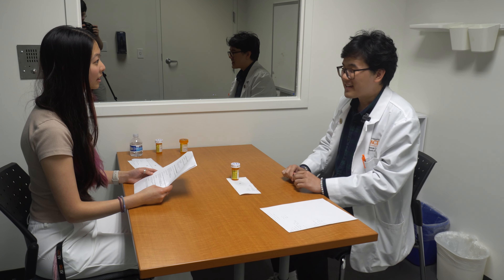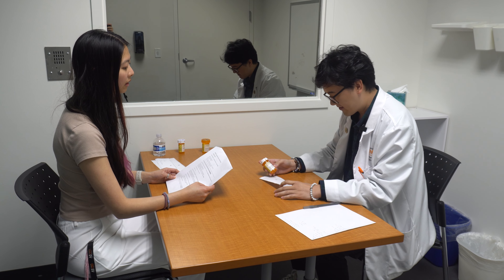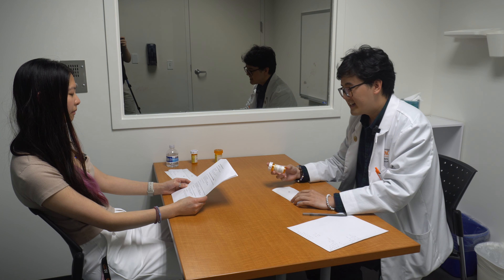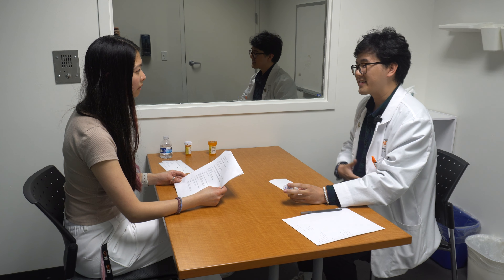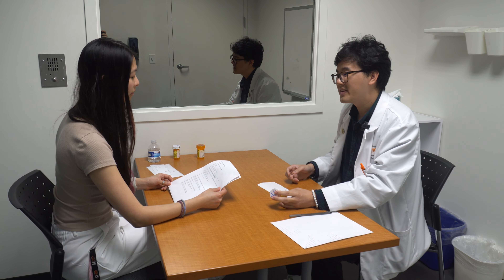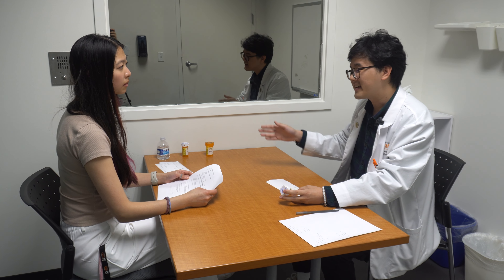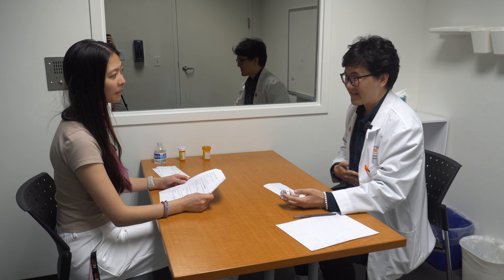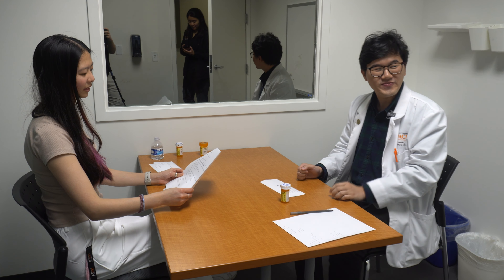UOP APhA-ASP Patient Counseling Competition 2024 - Peter Nguyen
Third Place Winner of the Patient Counseling Competition 2024